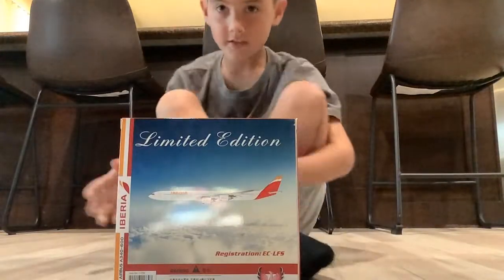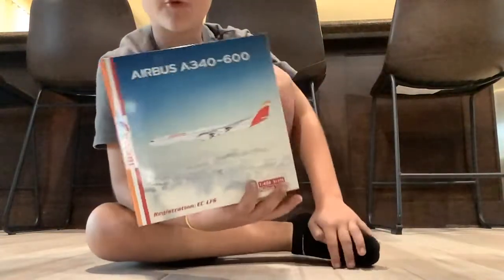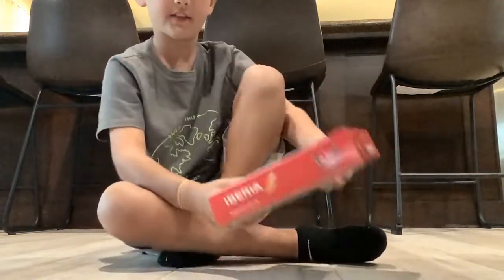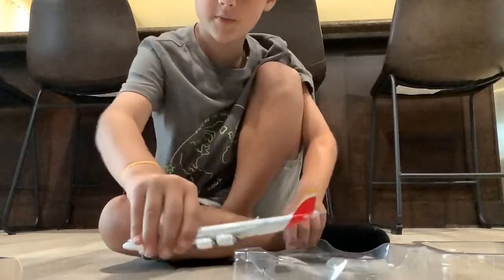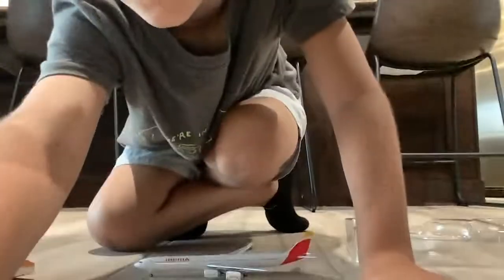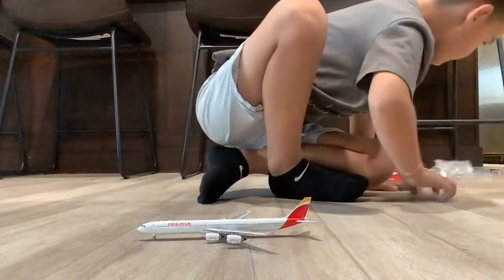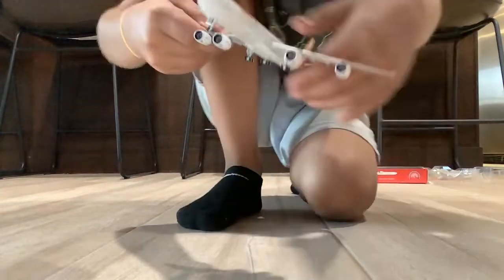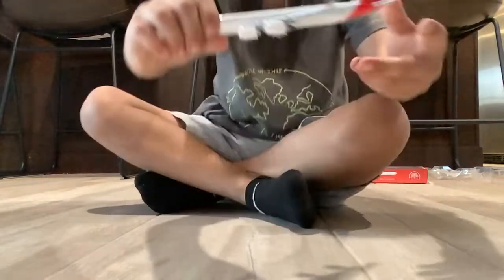Unboxing a phoenix models Iberia airbus 340-600!